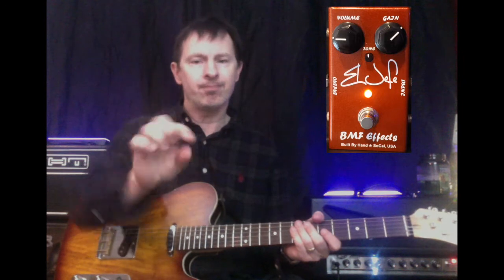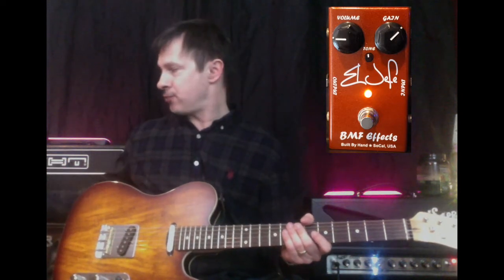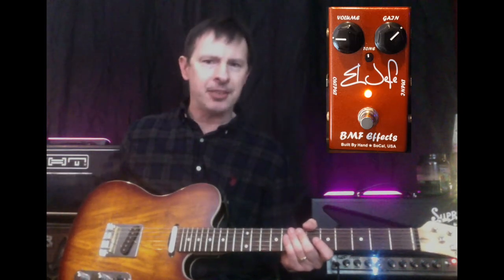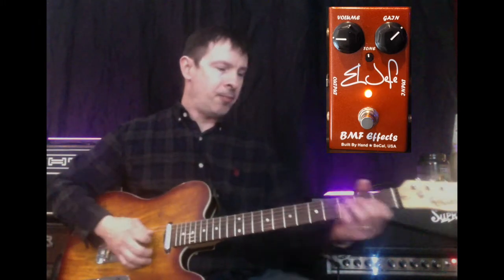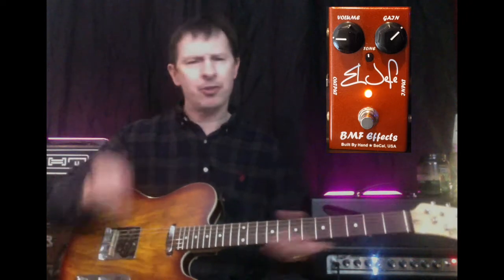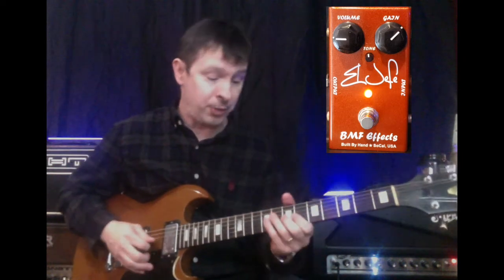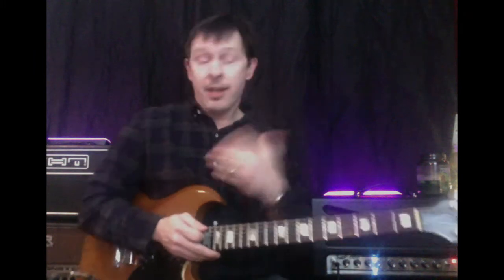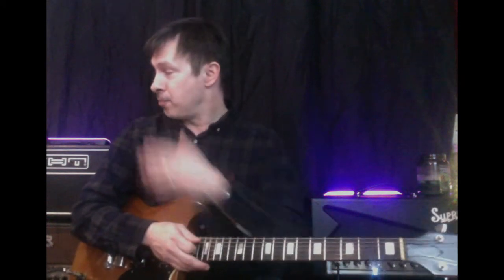BMF El Jefe Demo